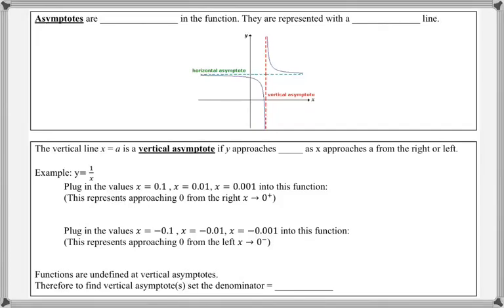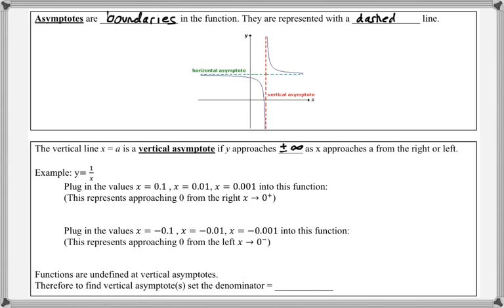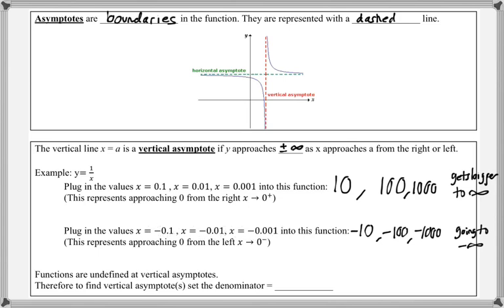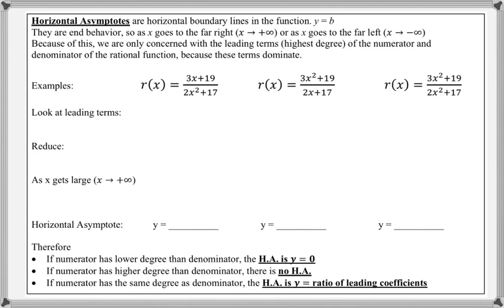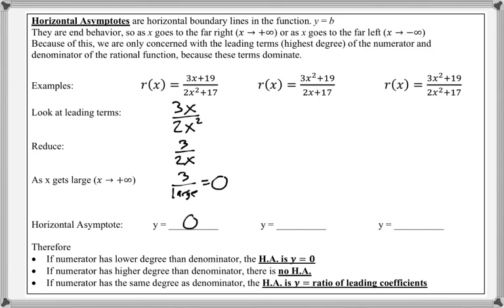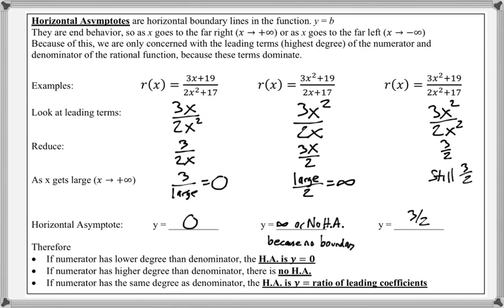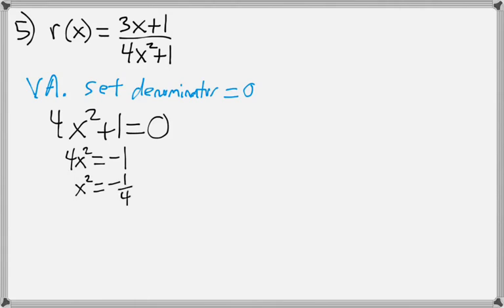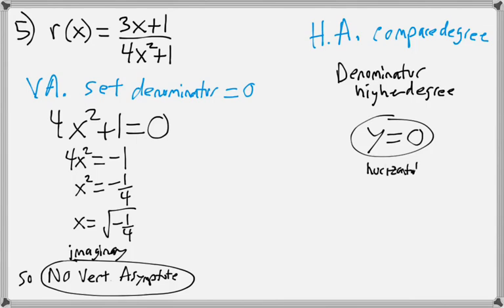Math 122 : 5.6 #5 (College Algebra Tutorial : Rational Functions)